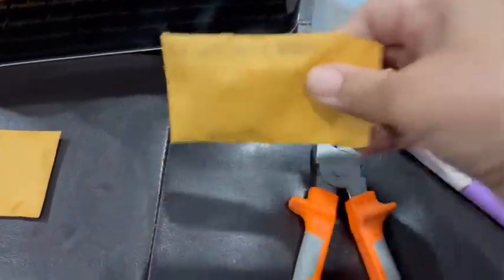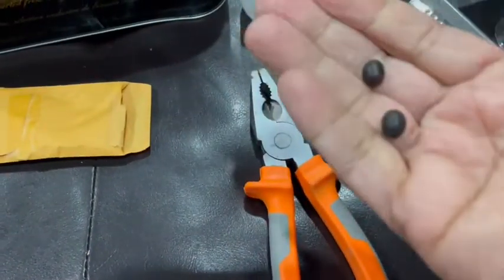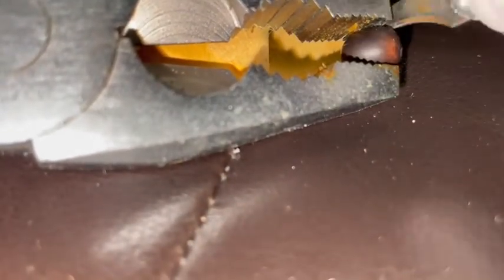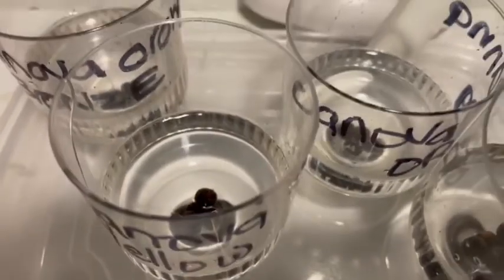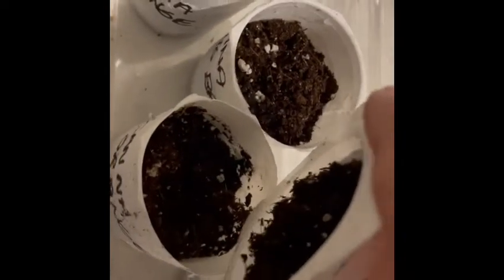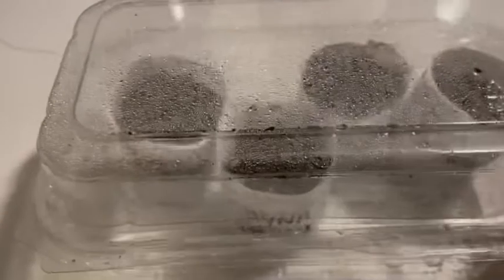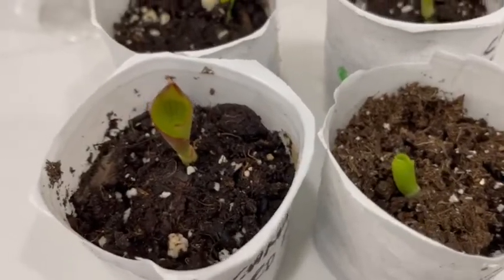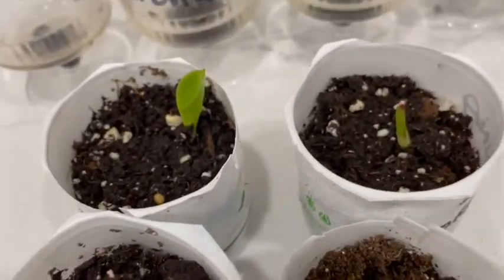How to Start Canna Lilies from Seed | Easy Germination Guide 🌱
Want to grow stunning canna lilies from seed? In this video, I’ll show you how to start canna seeds using a few simple tools for better germination and faster growth. Learn a few tips for scarification, and soaking to get beautiful tropical blooms in your garden! This is my second season doing this and it's a great way to save money as these plants can be quite expensive.🌿🌸
My garden is in Toronto 🇨🇦, Canada, zone 6 🌿🌸. I've been gardening for a few years now. having a great time and learning new things every season...👩🏽‍🌾

Thank you so much to my Facebook garden buddy from Sarnia 🇨🇦 Ontario for sending me some lovely seeds.

Check out our Amazon Storefront for some of the items we may use in our videos.